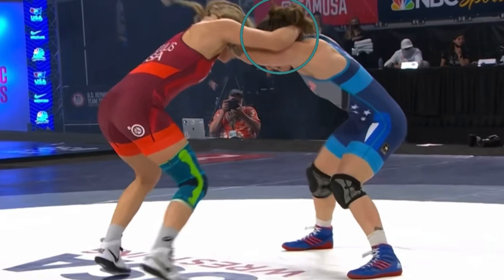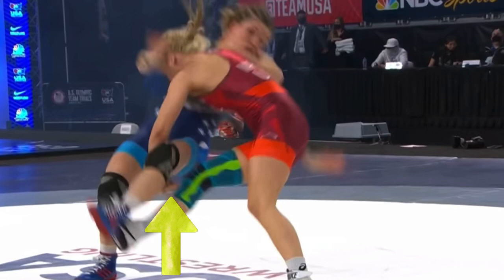Technique Breakdown: Helen Maroulis Foot Sweep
Highlight and breakdown of Helen Maroulis's two famous footsweeps she executed at the 2018 World Championships and the 2020 Olympic Trials.

:27 2018 World Championship breakdown
2:29 2020 US Olympic Trials breakdown
3:35 More Footsweeps I brokedown

In addition, I also broke down the following footsweeps, which can be found in the streaming library named "BONUS 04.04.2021"

Steve Mocco from inside control
Buvaisar Saitiev from 2 on 1
Cary Kolat from 2 on 1 knee pick
Mine from overhook and underhook wrist